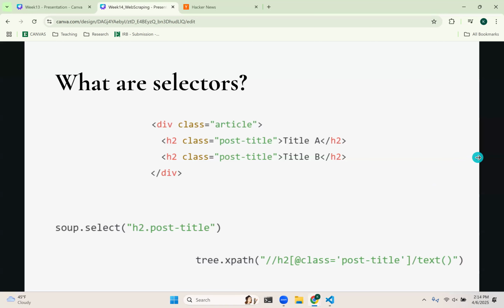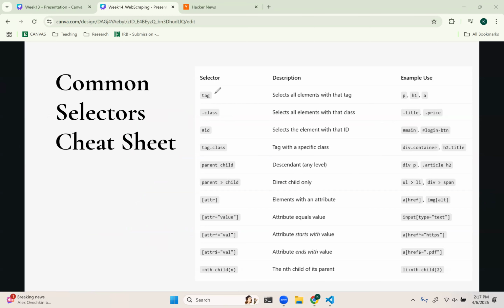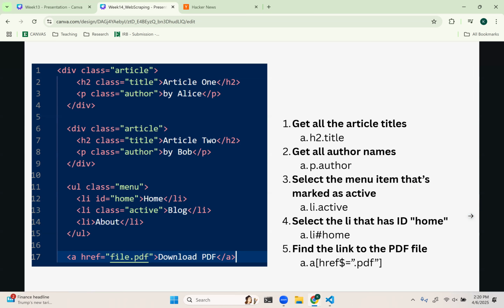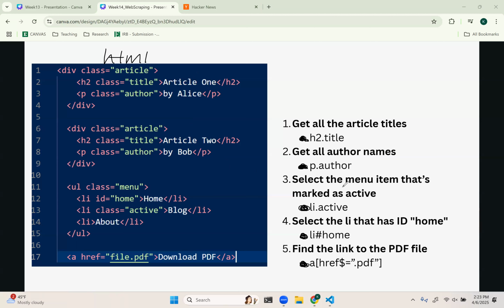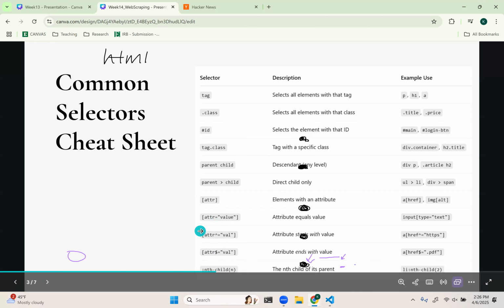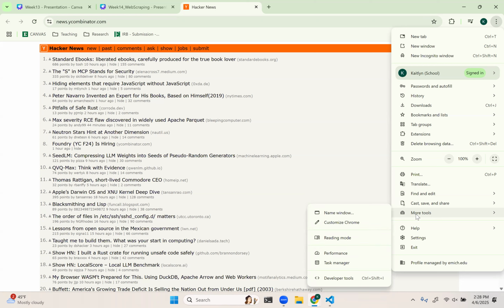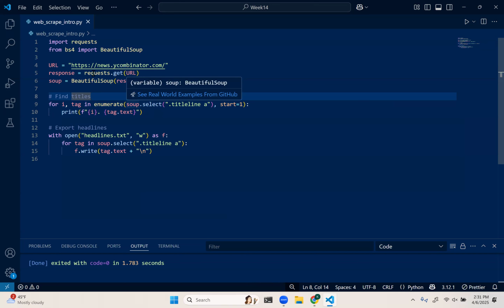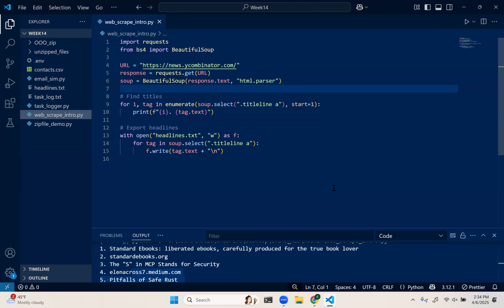Web Scraping: Selectors